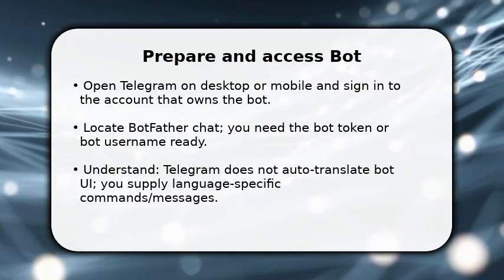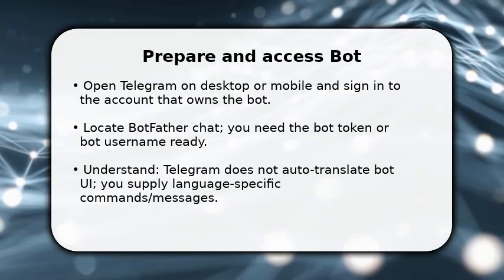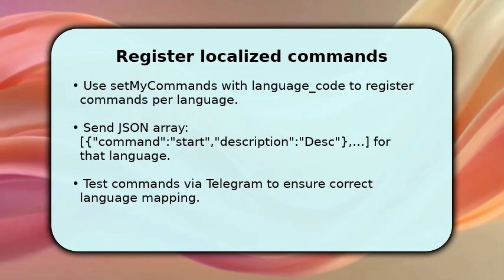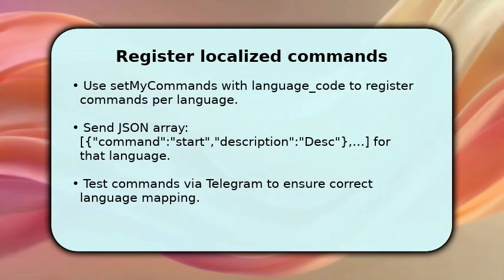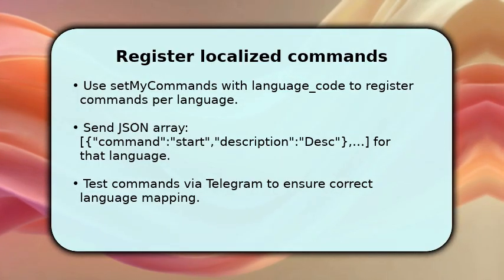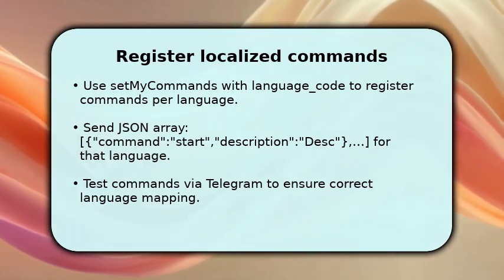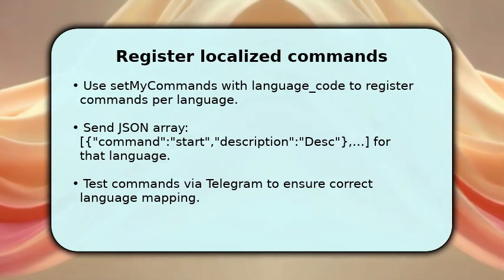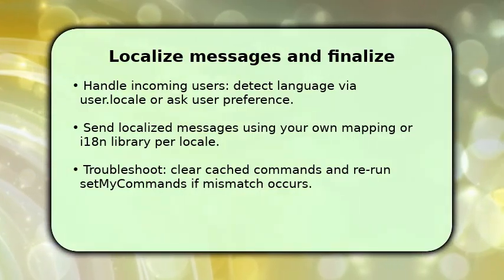How to Change Bot Language in Telegram (only Way)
This video provides a comprehensive guide on changing the bot language in Telegram, focusing sole extraneous methods. Learn step-by-step instructions to switch your chatbot's interface and communication settings for better user experience.

change Bot Language, Telegram Bots Guide, Switch Chatbot Interface, Change Communication Settings in Telegram,